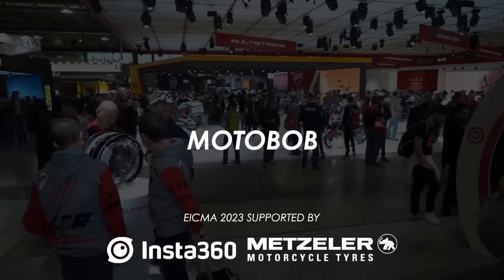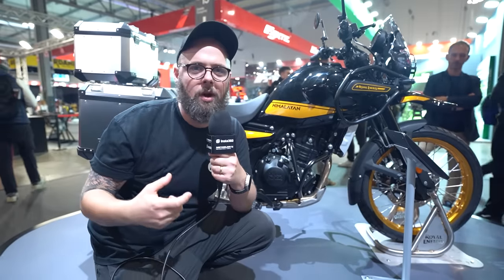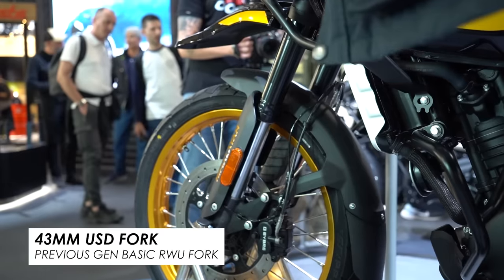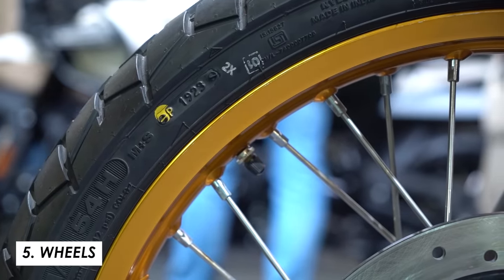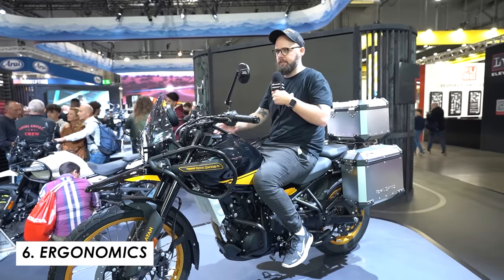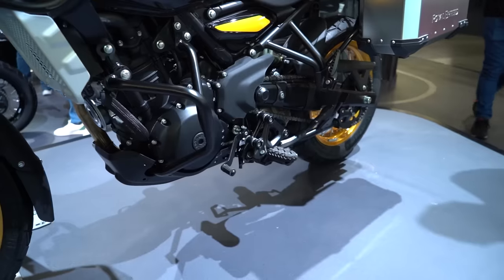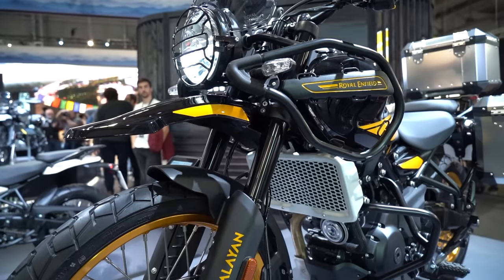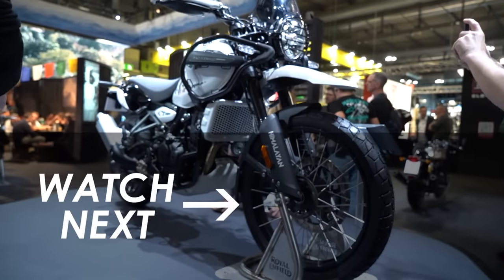New 2024 Royal Enfield Himalayan 450 Unveiled! EICMA 2023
Thank you to Metzeler for their support! Check out their awesome range of motorcycle tyres

Thanks to Insta360 for their support!
0:00 - INTRO
0:23 - ENGINE
1:22 - FRAME
2:06 - SUSPENSION
3:01 - BRAKES
3:29 - WHEELS
3:48 - THANK YOU TO METZELER!
4:41 - ERGONOMICS
6:07 - TECH
6:56 - STYLING
7:36 - PRICE